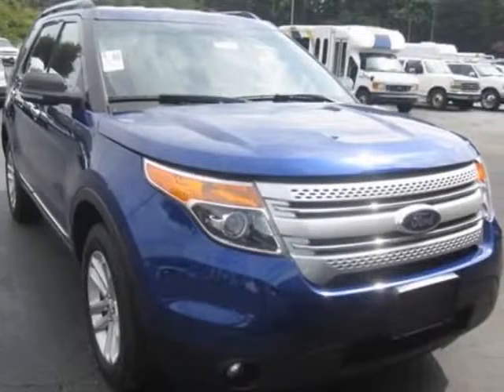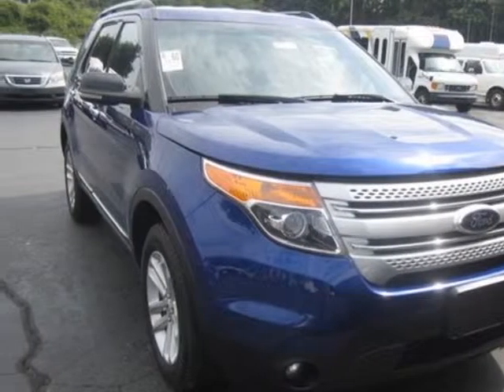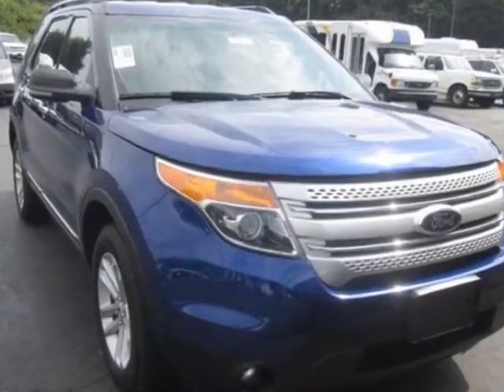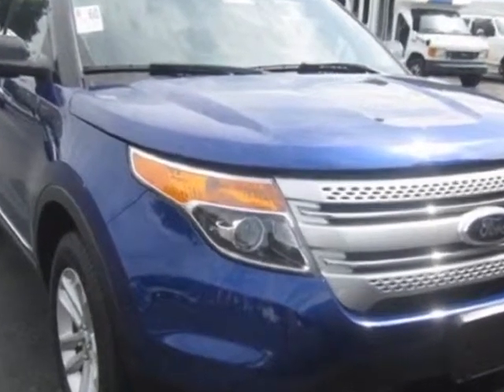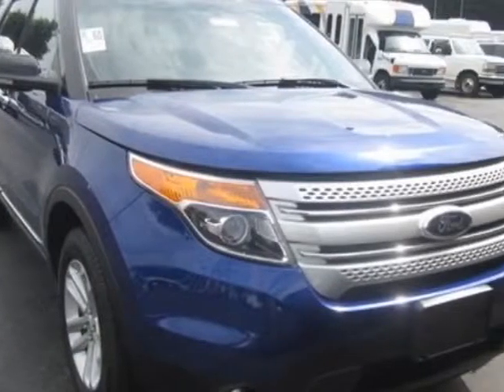2013 Ford Explorer 4WD XLT SUV - Burlington, NC